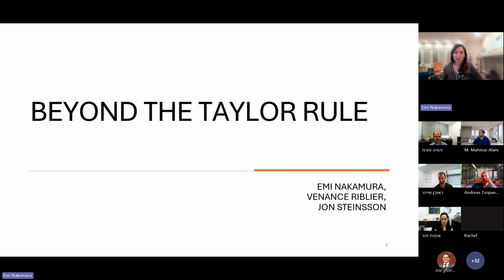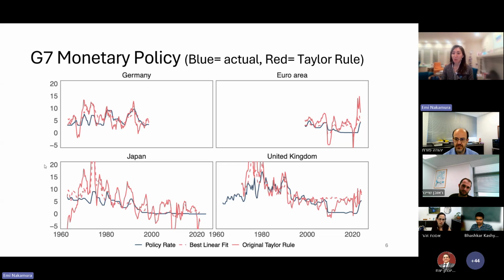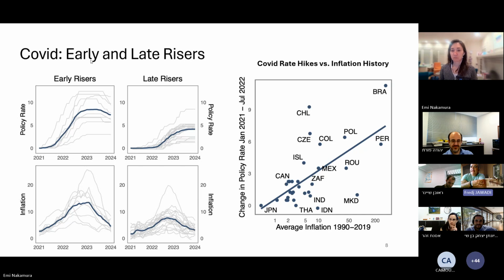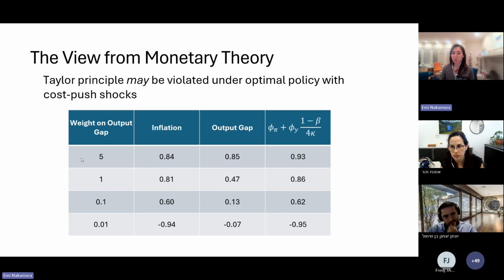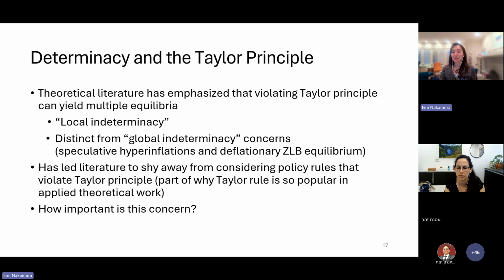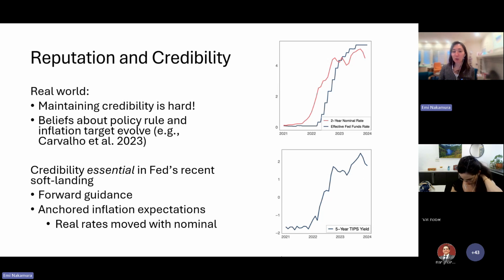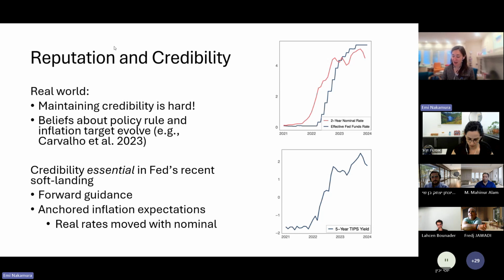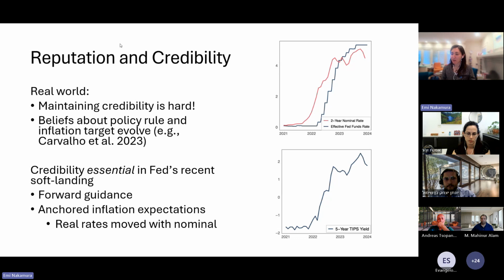Emi Nakamura – Beyond the Taylor Rule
The Federal Reserve partially “looked through” the post-Covid rise in inflation and ultimately managed to bring about an “immaculate disinflation.” The Fed’s policy deviated strongly from the Taylor rule during this period. More generally, central banks with strong inflation-fighting credentials looked through post-Covid inflationary shocks yet experienced less inflation than more hawkish but less credible central banks. In light of this episode, we assess the degree to which the Taylor rule is descriptive, and the degree to which it should be viewed as prescriptive. While the Taylor rule (generally) fits well during the Greenspan period, it (generally) fits poorly in the early 1980s and after the early 2000s. Academic work has emphasized the role of the Taylor rule in preventing self-fulfilling fluctuations (guaranteeing determinacy). These concerns can be addressed with a shock-contingent commitment and are fragile to deviations from fully rational expectations. We discuss three reasons why optimal policy may not always imply a one-for-one response of interest rates to inflation (forward guidance, correlated shocks, and “long and variable lags”). The main challenge arising from such policies is not indeterminacy but erosion of inflation-fighting credibility and potential deanchoring of long-run inflation expectations. Only central banks with strongly anchored inflation expectations and large amounts of inflation-fighting credibility are likely to be able to look through inflationary shocks.